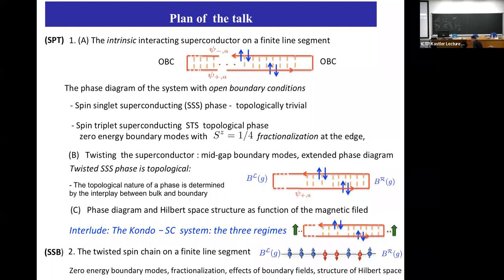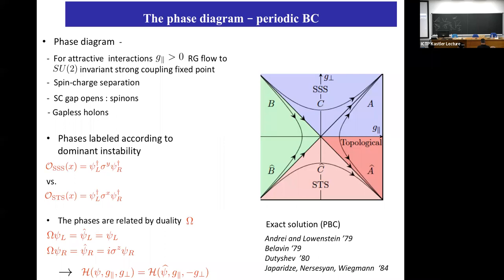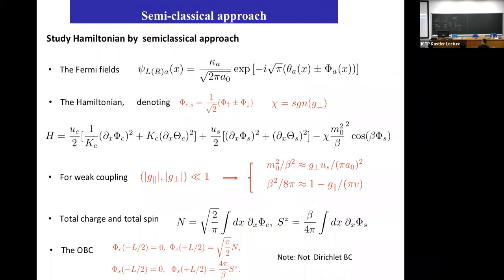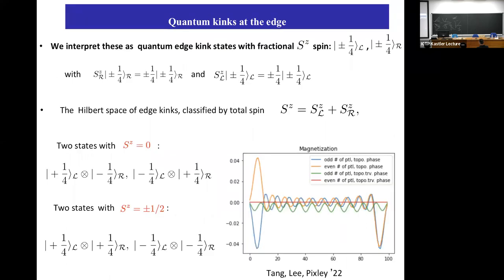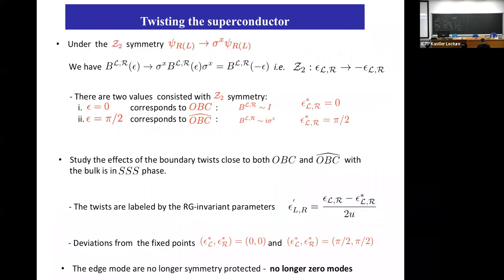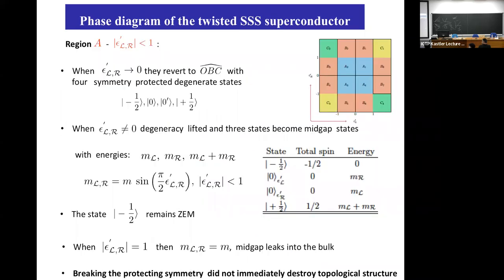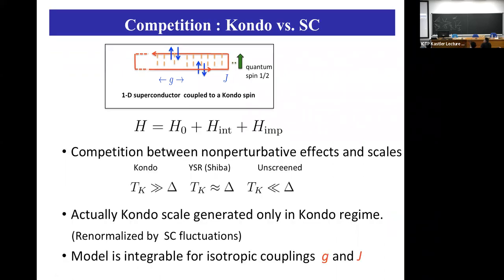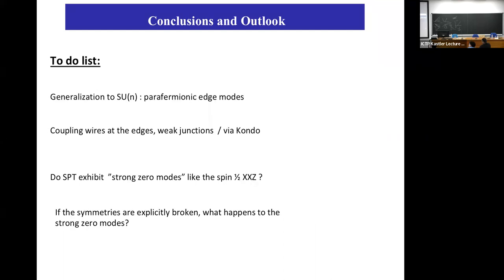Boundary Phenomena in One-dimensional Strongly Correlated Systems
Speaker: Natan ANDREI (Rutgers University)
2022_08_26-14_00-smr3732.mp4